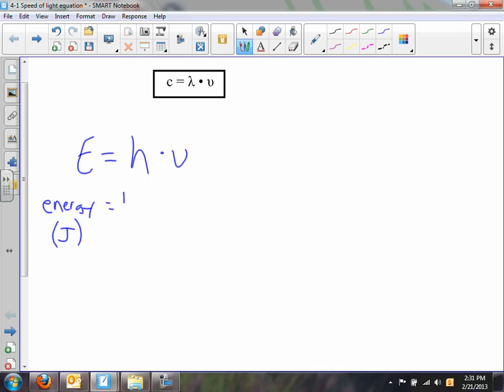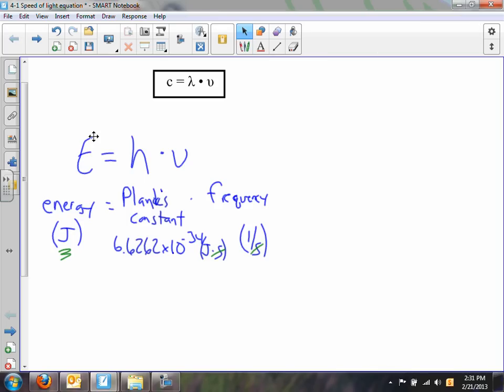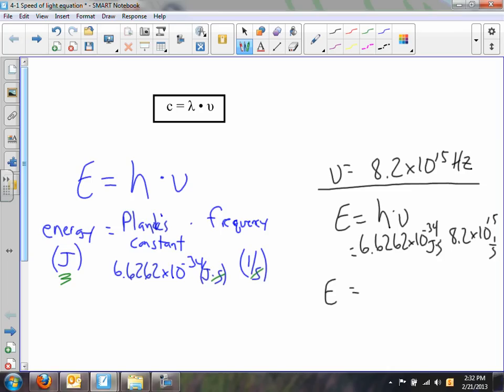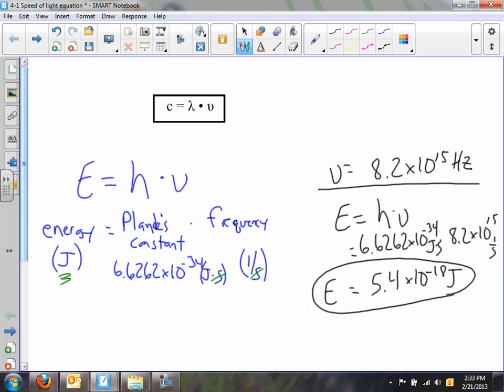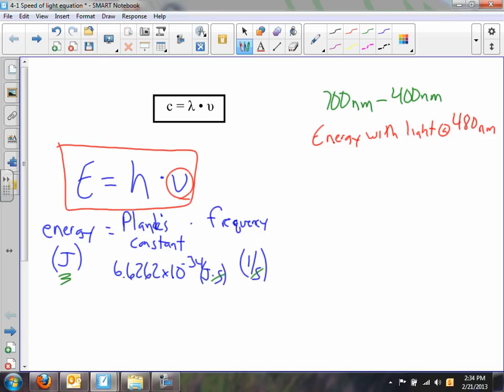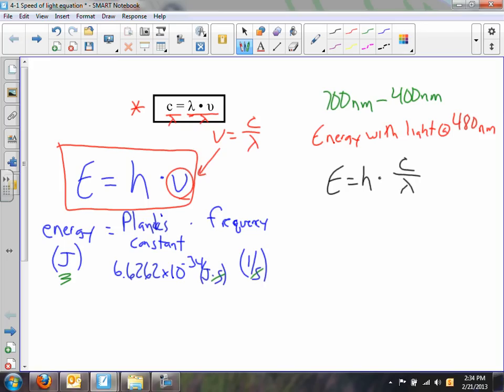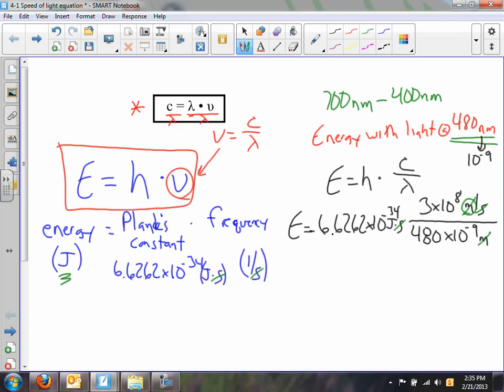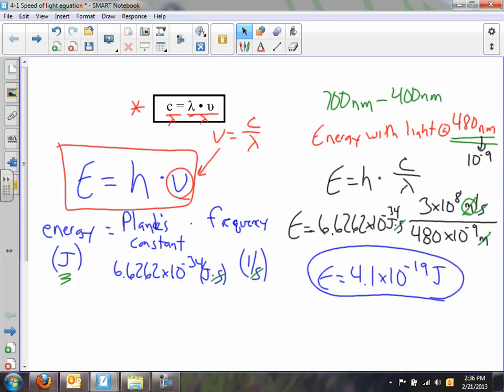4 2 planck's equation example